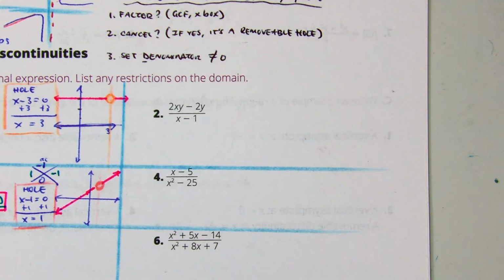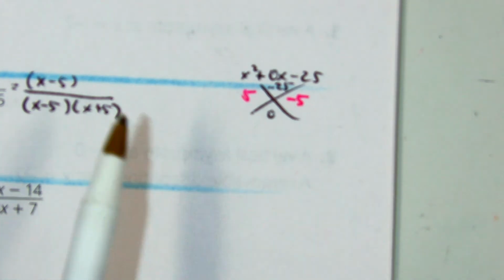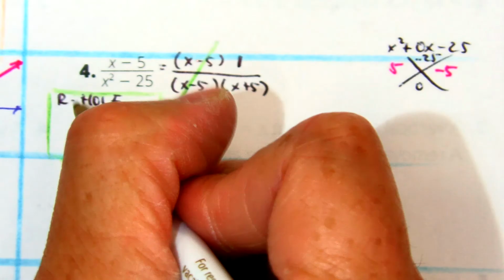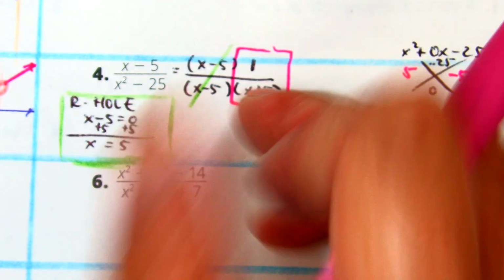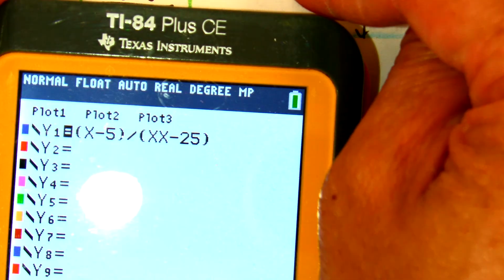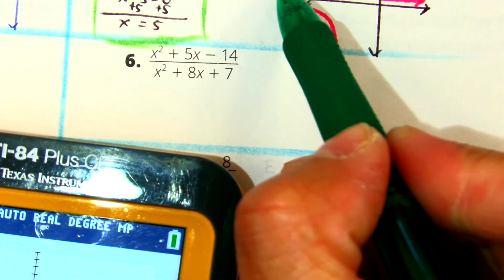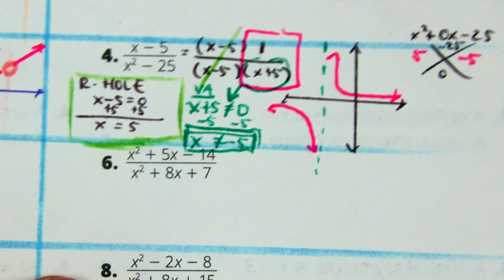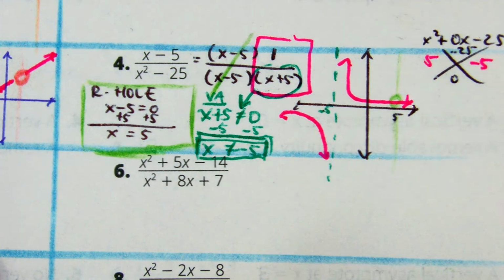Graphical Discontinuities sp 2 3 3 III page 99 ,A4 identify restrictions on the domain